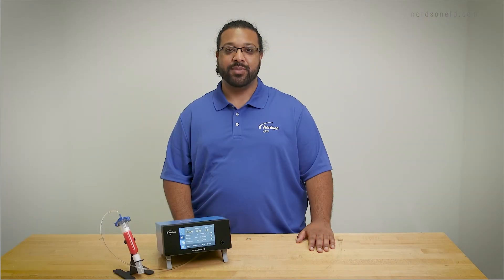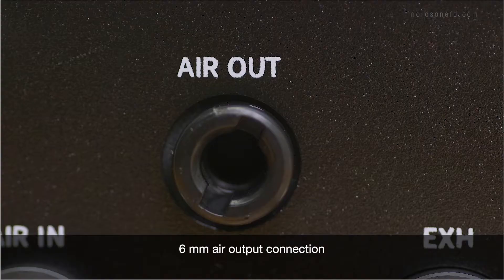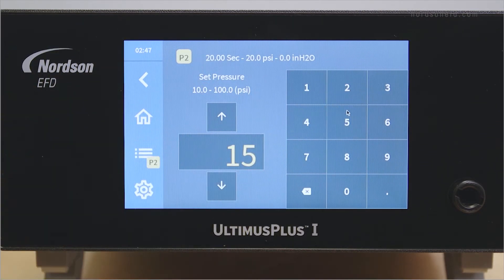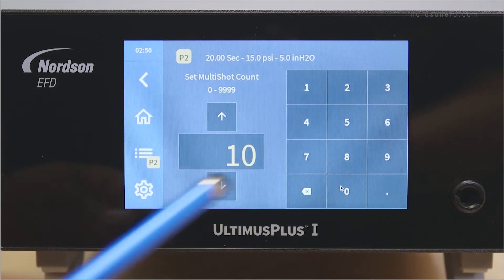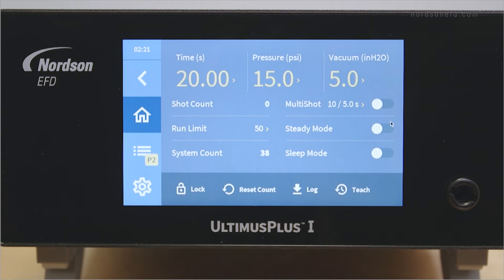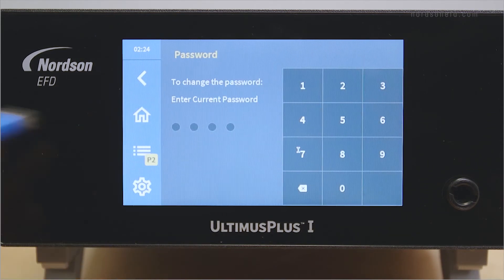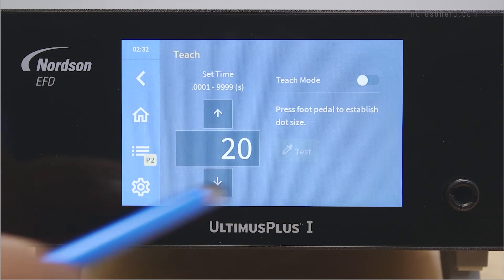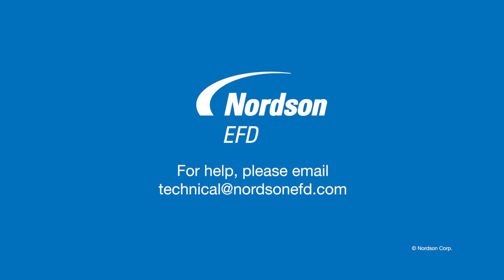UltimusPlus #1 - Hardware and User Interface Overview - Nordson EFD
Learn more about the hardware and user interface that UltimusPlus offer to simplify setup and programming for your dispense process.